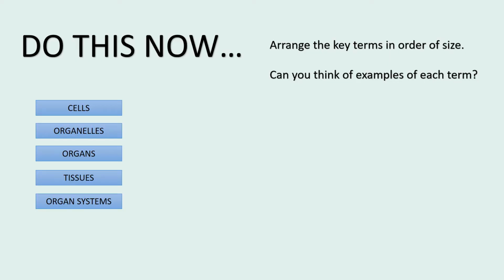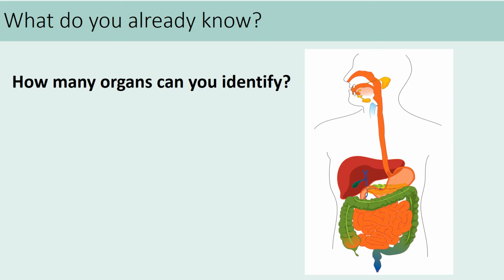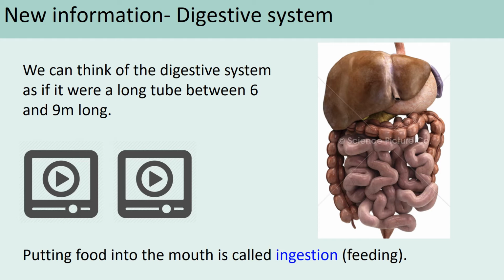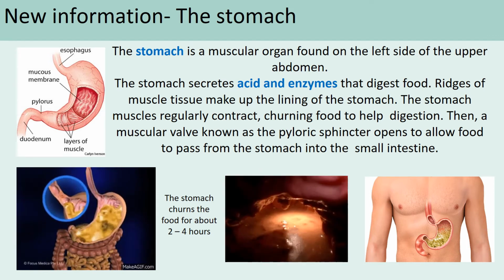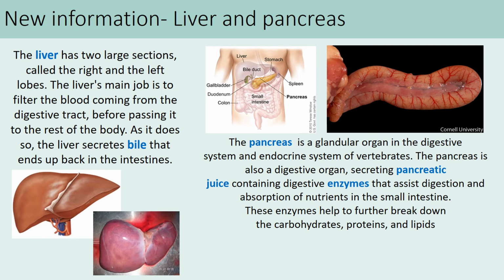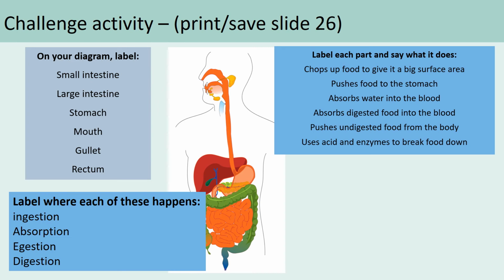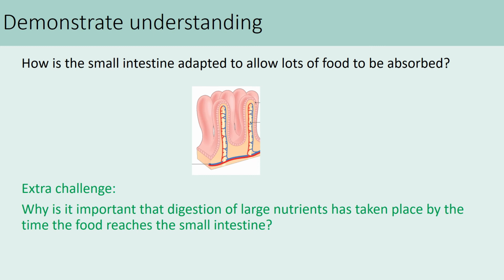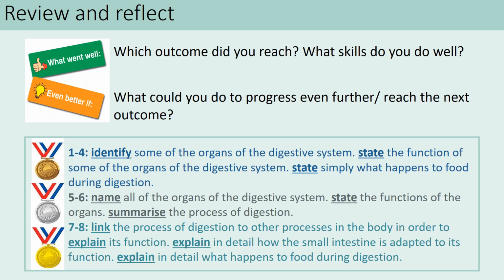Knole Academy | Science | SD Lesson 1 Year 9 | Week 4 | Part 1 of 3